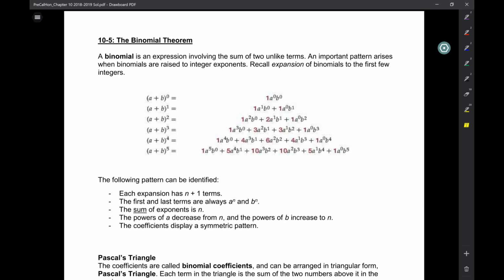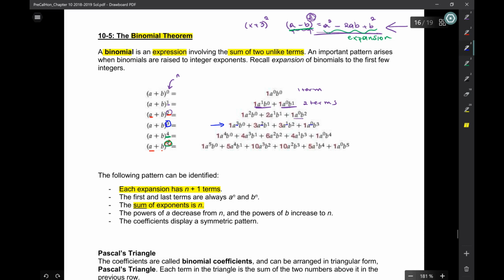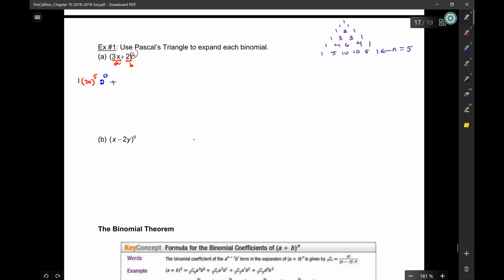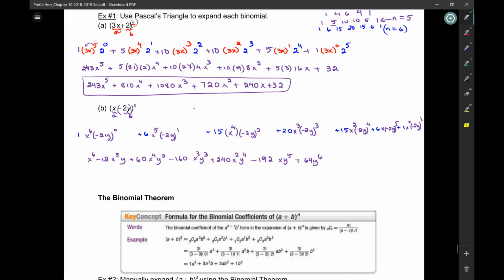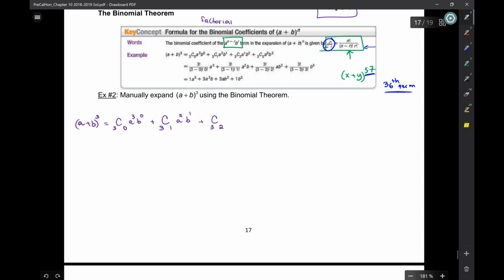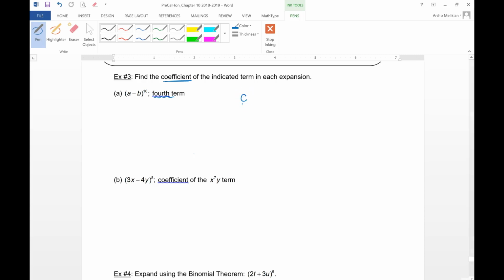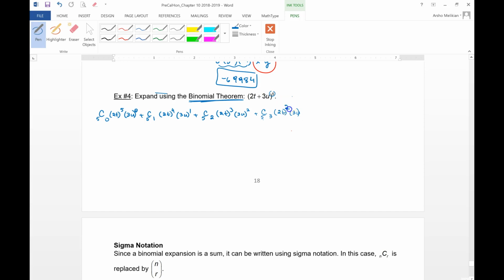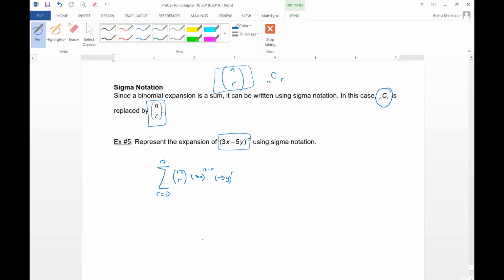Precalc Hon 10.5